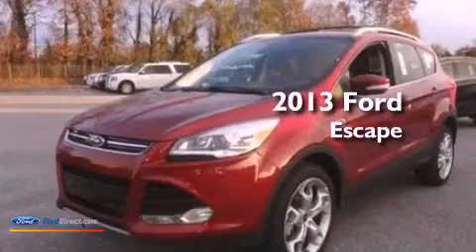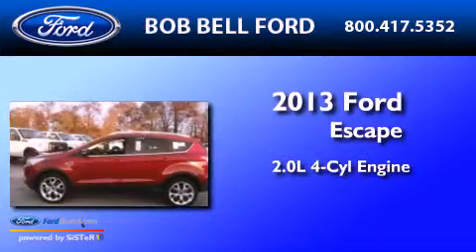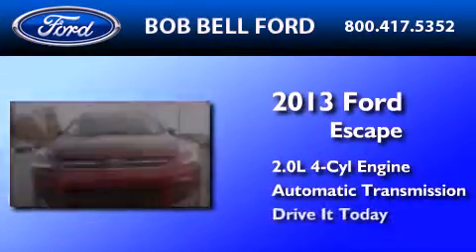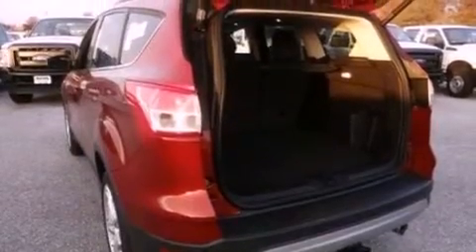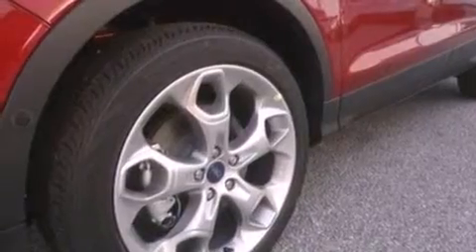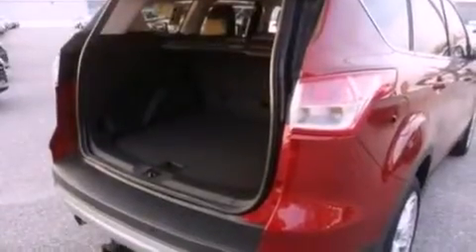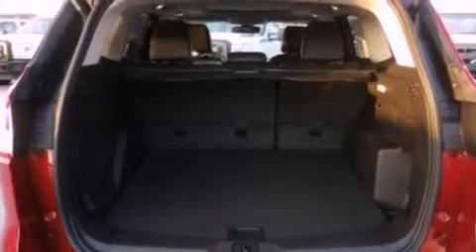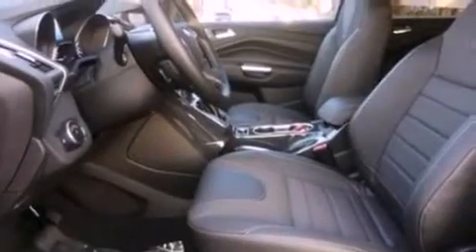2013 FORD ESCAPE Glen Burnie MD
We have been honored to serve the Glen Burnie MD area , we promise that your experience at our dealership will exceed your expectations !

 Year : 2013
 Make : FORD
 Model : ESCAPE
 Engine : 2.0L I4 16V GDI DOHC TURBO
 Trans . : 6-SPEED AUTOMATIC
 Exterior : RUBY RED
 Miles : 24

 Stock : 135317

 7125 Ritchie Hwy
 Glen Burnie , MD 21061